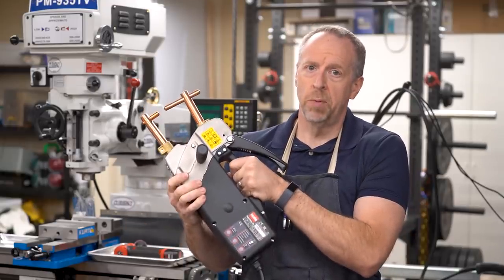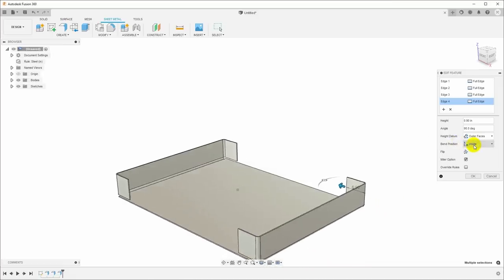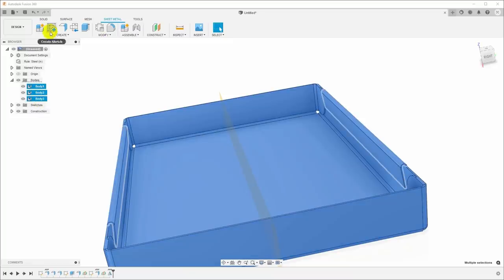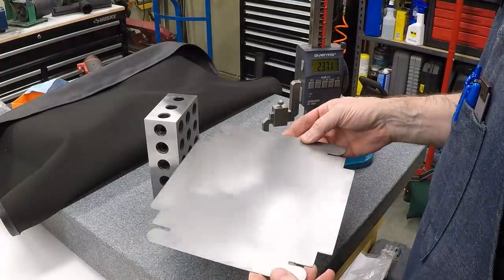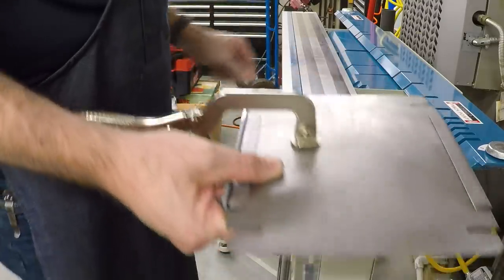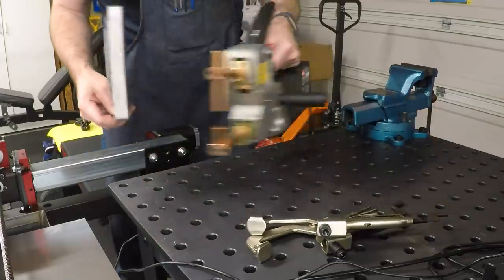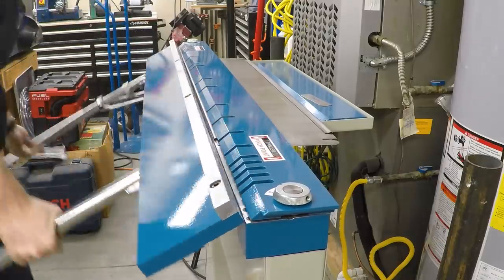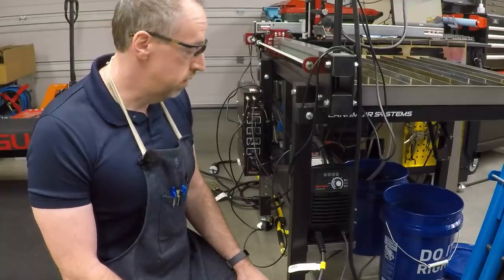Spot Welder FTW! | Fabricating a Steel Shelf for the CNC Plasma Table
Today we're putting all the sheet metal tools together: The CNC plasma table, the magnetic bending brake, and a spot welder, to make a steel shelf for the plasma table.

Hypertherm Powermax 30 XP Plasma Cutter (eBay*)
Rhino Cart Welding Fixture Table (Amazon*)
Milwaukee Brushless Right Angle Die Grinder (Amazon*)
3M 2" Roloc Disc Adapter (Amazon*)
Scotch-Brite Surface Conditioning Disc (Amazon*)
HHIP 2-4-6 Blocks (pair) (Amazon*)
Aventor 12" DPS IP54 Height Gage (Amazon*)
Milwaukee Brushless Impact Driver (Amazon*)